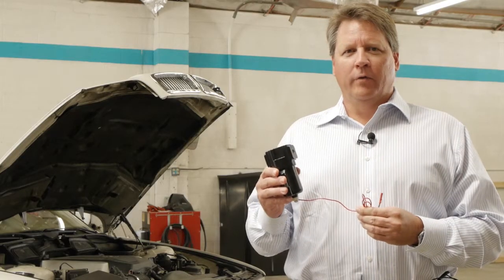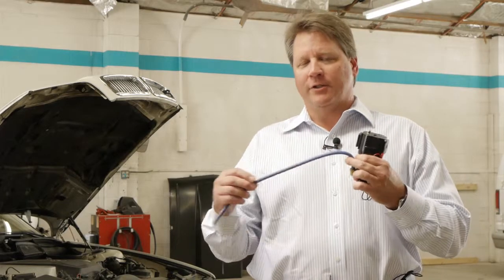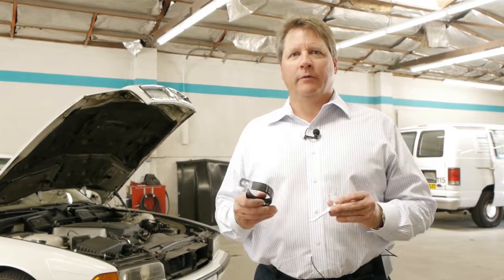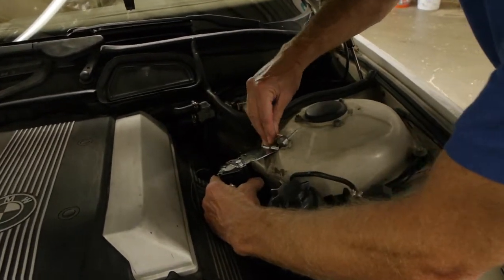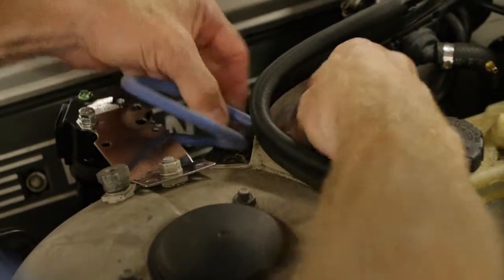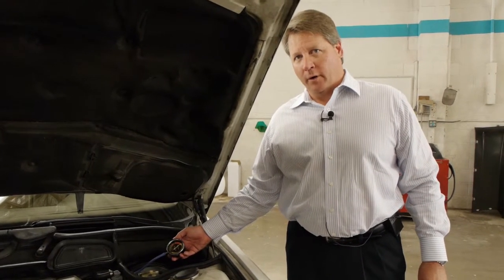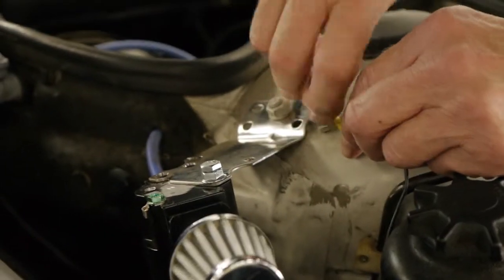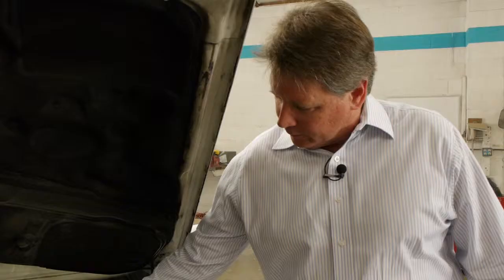EPEC Micro Cell Installation